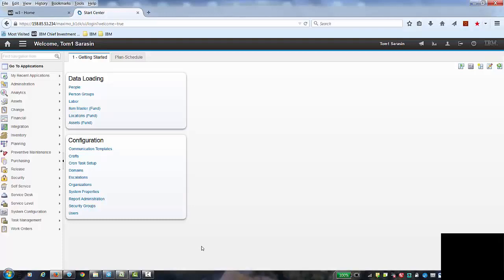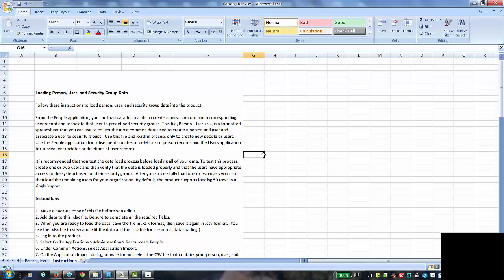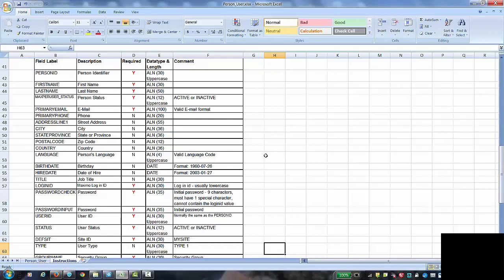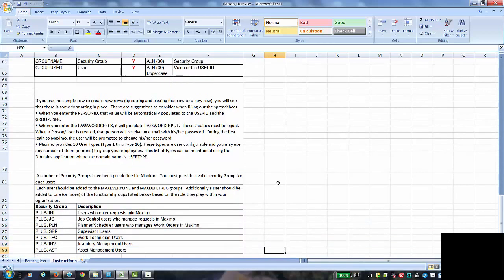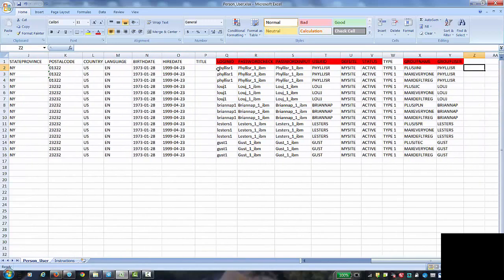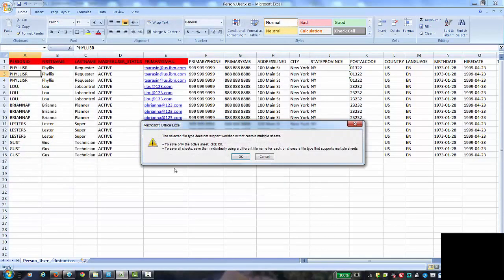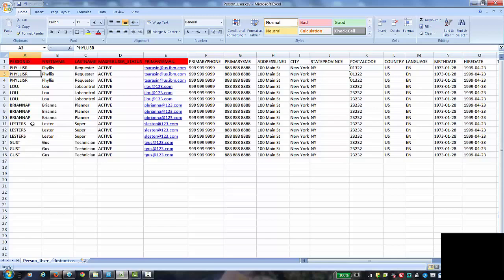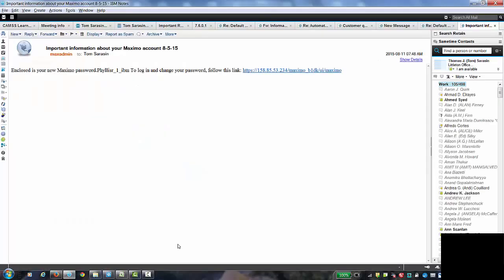Fundamentals 76 Data Loading Person User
Maximo Fundamentals 7.6 - Demo of data loading of Persons/User data